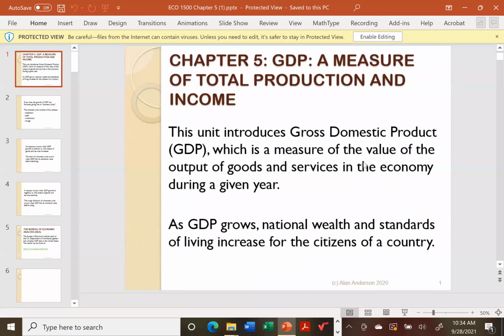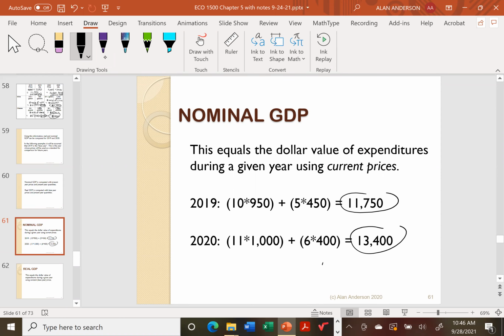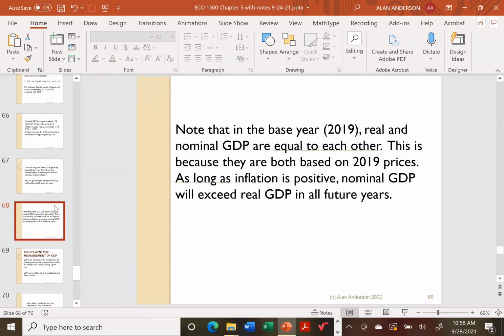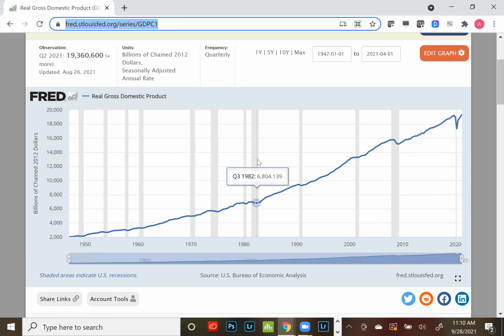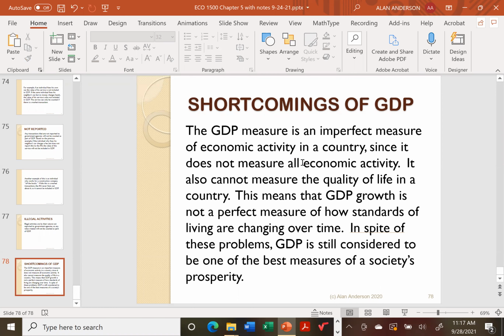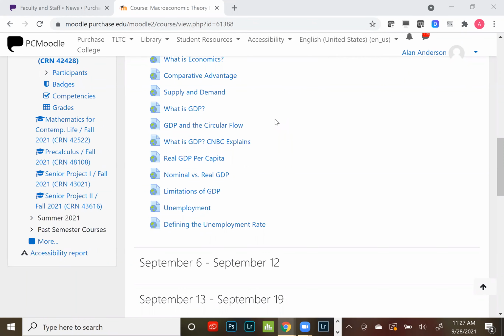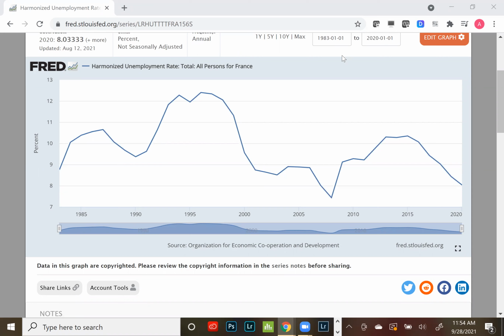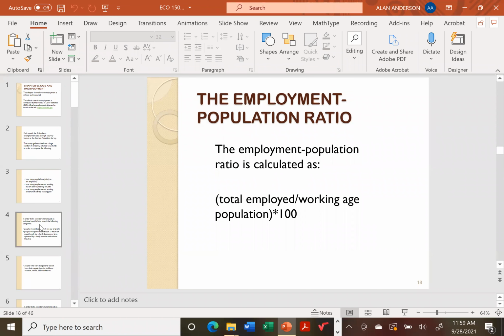ECON 1500 9 29 21